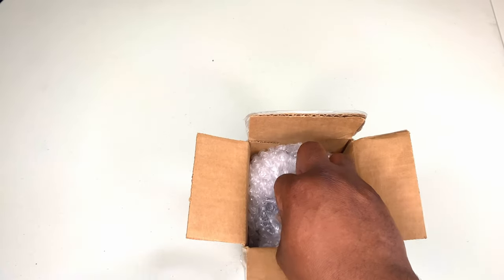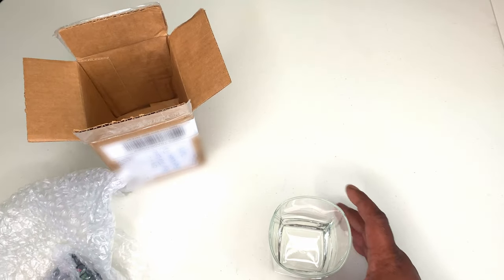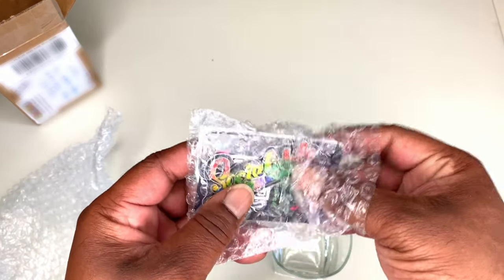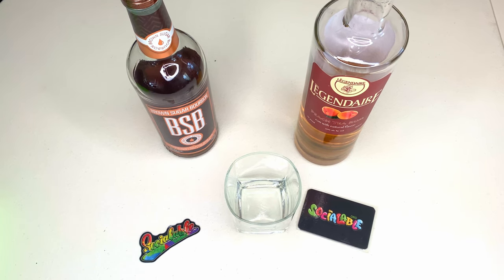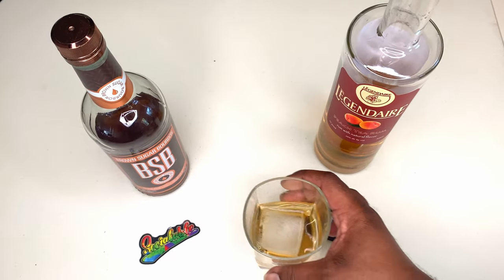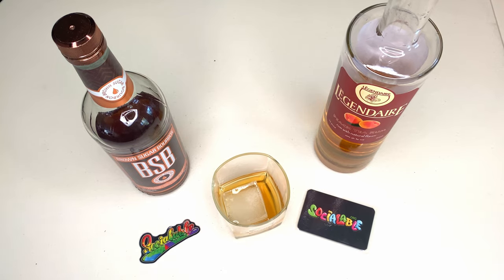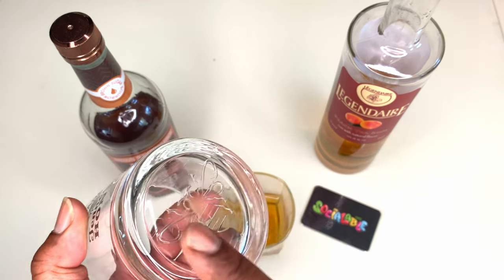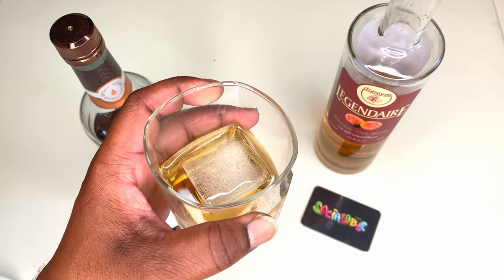Socialable: The Honest Review